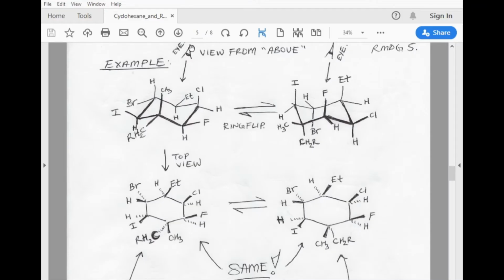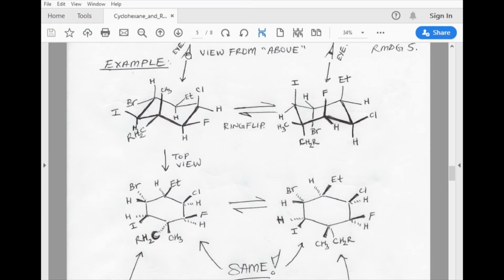RMDG Chemistry - Cyclohexane and Rings (Part 2)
Cyclopropane, cyclobutane and cyclopentane structures are drawn to show the geometries each ring has, along with the positioning of each substituent. Cyclohexane is explained in detail in the lecture, with the importance of ring flips and chair structures, as well as syn and anti relationships. An explanation is given about the importance of axial/equatorial positioning for epoxidation.